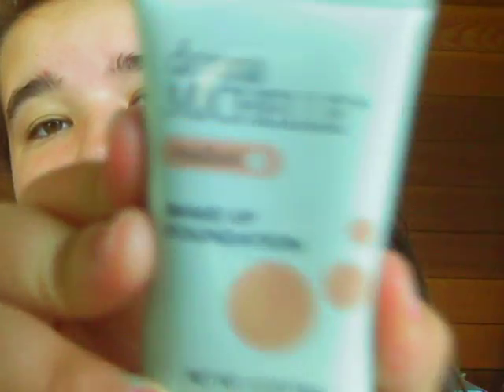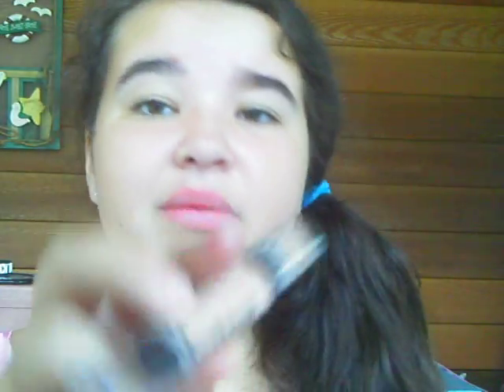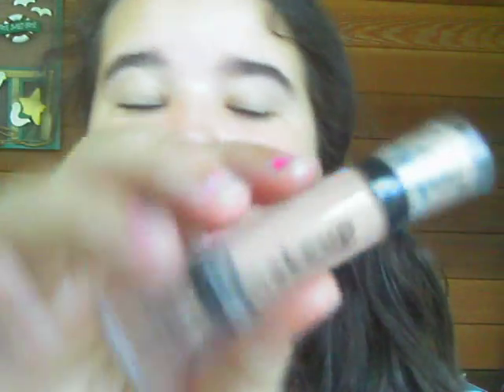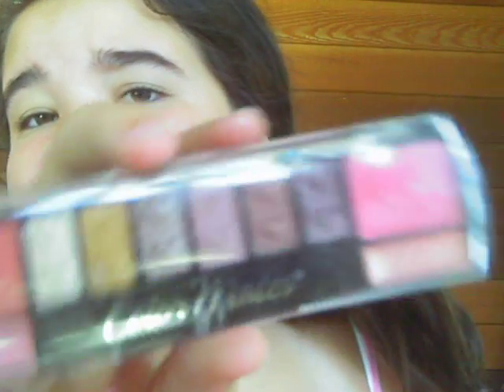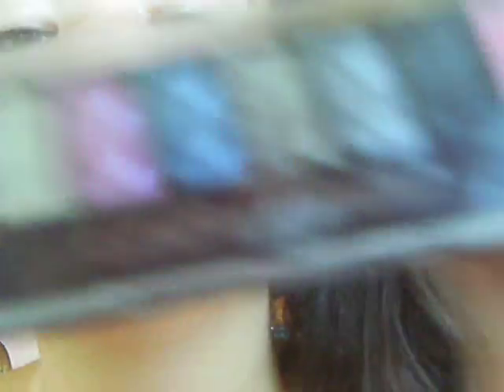Back-To-School:Makeup For School!!!!!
Request Some Back-To-School Videos Down Below!
Also,Please Subscrtibe Cause Im Tryin To Get To 100 Subbies :D